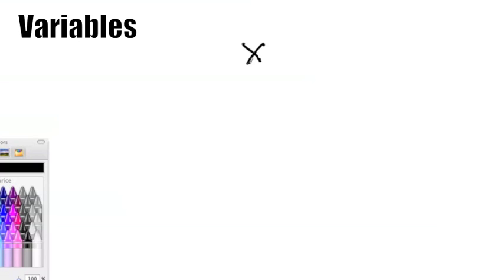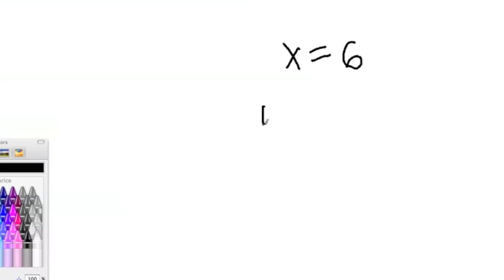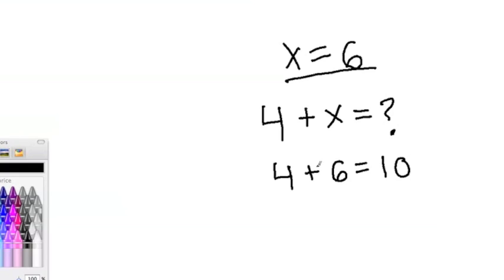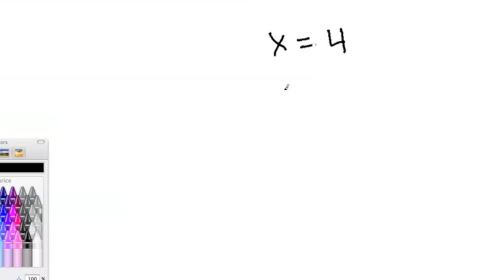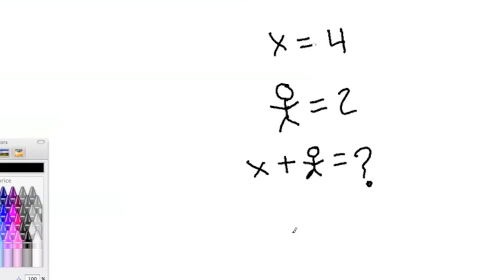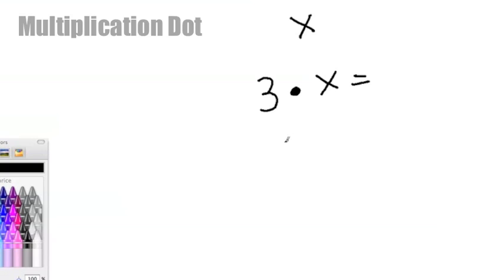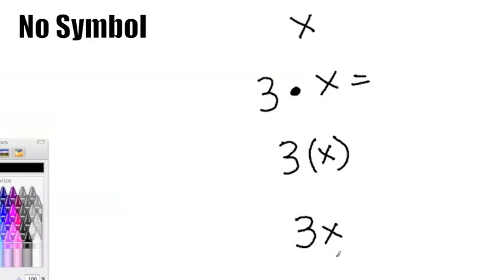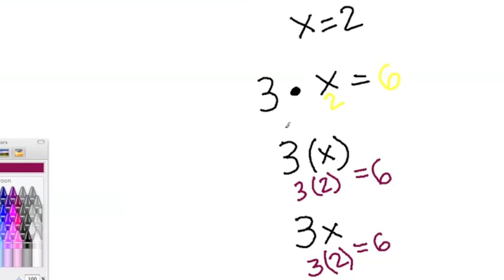1.5 Variables and Expressions